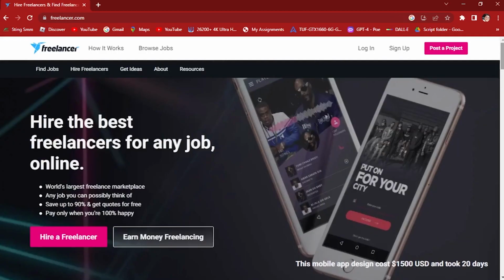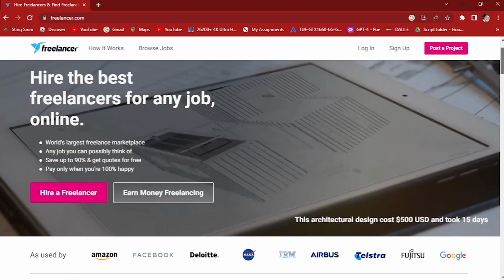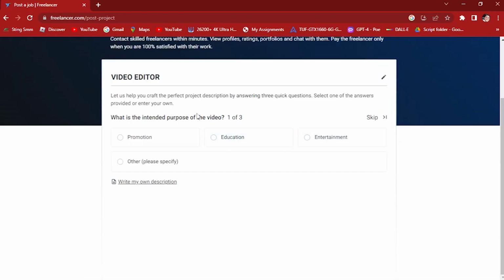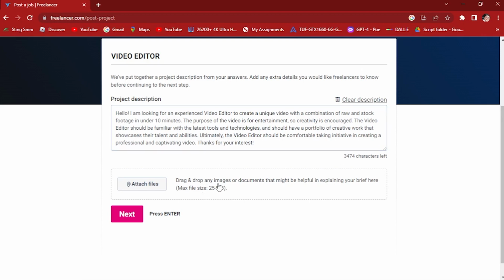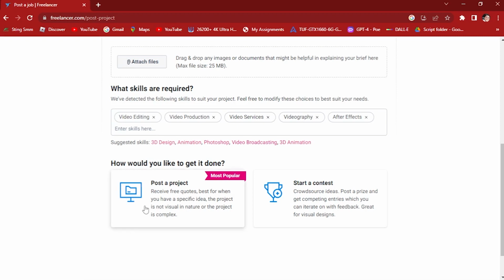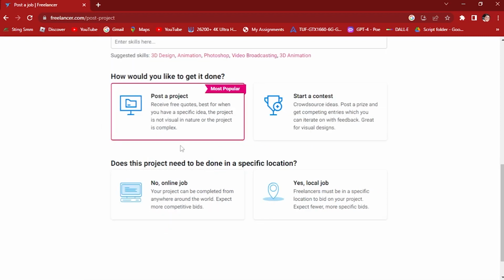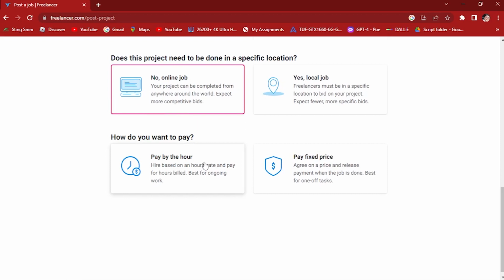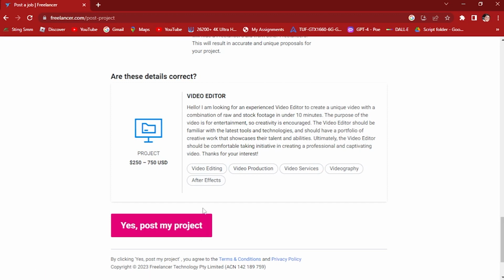Sign Up For & Hire On Freelancer.com | Step By Step Guide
In this video I'll show you Sign Up For & Hire On Freelancer.com. The method is very simple and clearly described in the video. Follow all of the steps & learn Sign Up For & Hire On Freelancer.com!